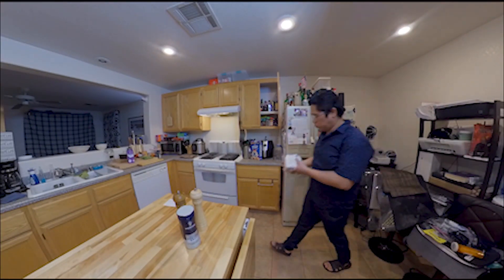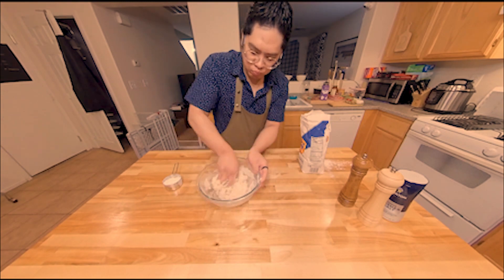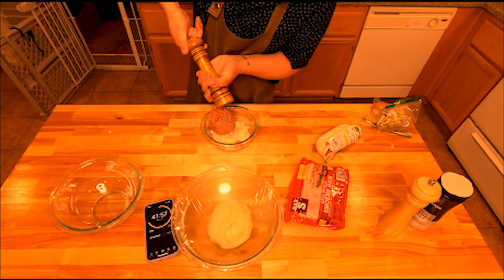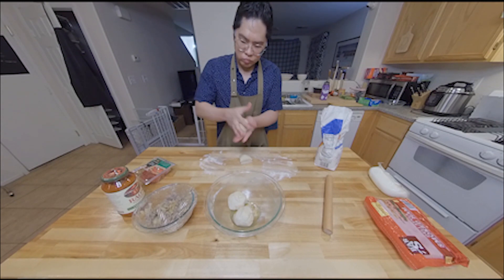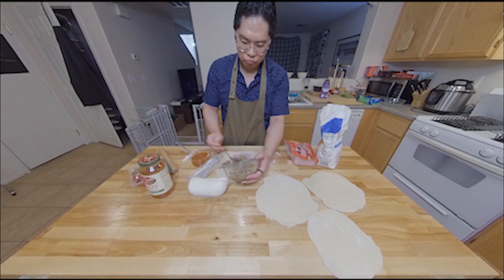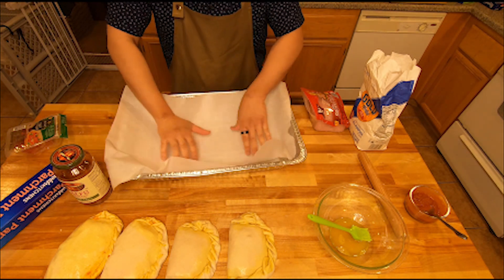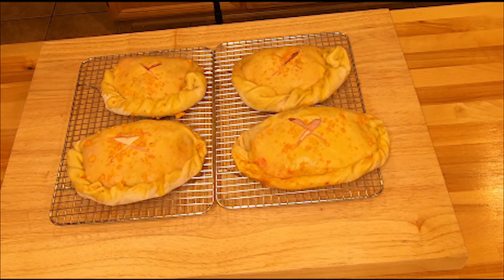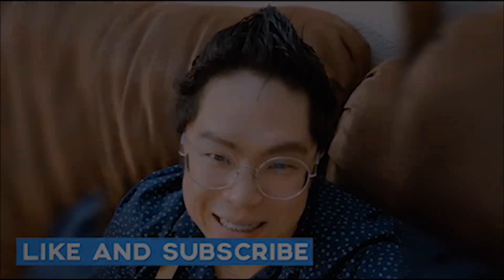Calzone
Josh makes Calzones for the first time